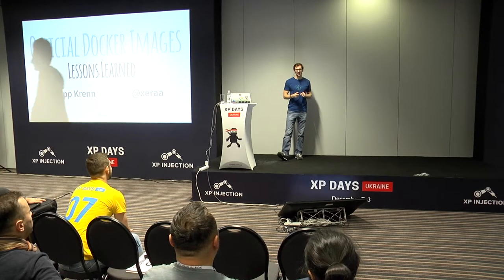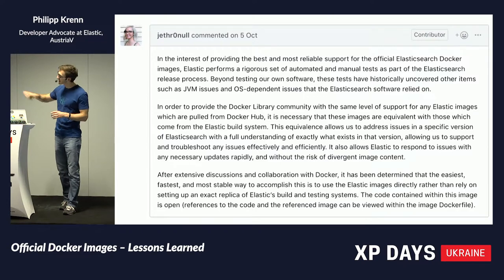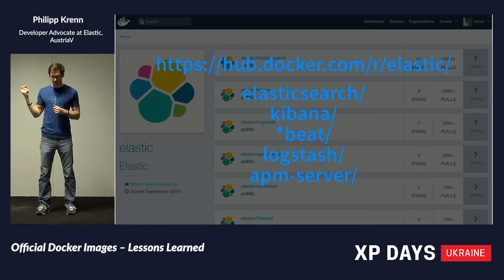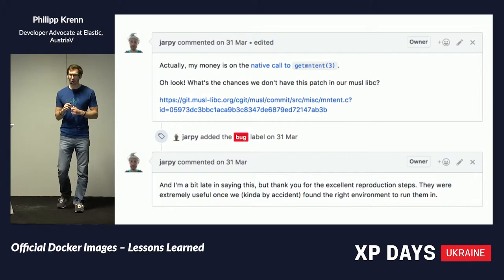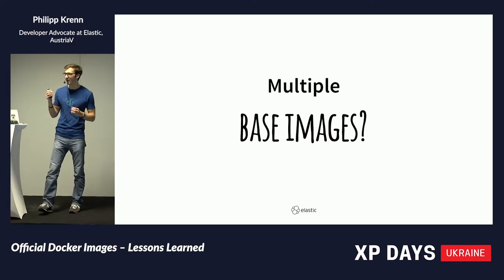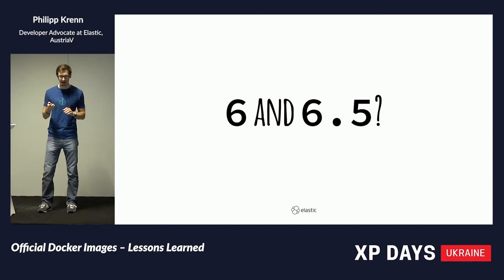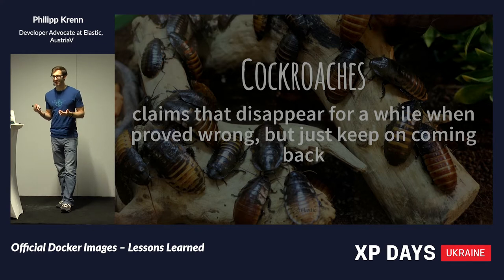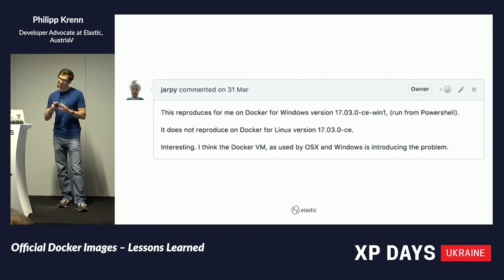Official Docker Images – Lessons Learned (Philipp Krenn, Austria) [EN]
If you want to be taken seriously, you need to provide containers to your users. It’s easy — everybody is uploading containers to Docker Hub, right? Unfortunately, reality is never as easy as it sounds at first. This talk gives an overview of Elastic’s ongoing journey to providing official Docker images:

* Docker Hub: What “official” really means and why we are using our own registry.
* Base image: Just use Alpine — it is small and the perfect fit for containers. We tried that and reconsidered…
* Release policy: What do you actually get in a specific tag and how are we releasing our images?
* Support: Combine two complex systems like Elasticsearch and Docker — and you will get a lot of questions.
* Orchestration: Our current approach for orchestration and how we are treating feature requests.